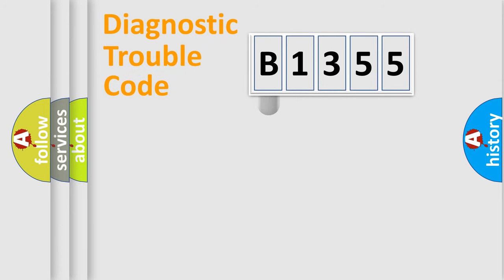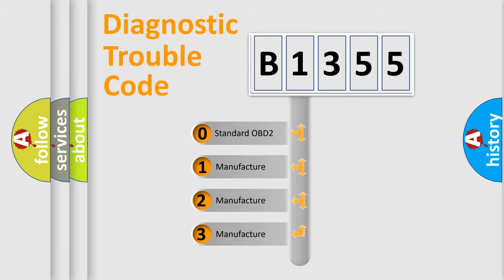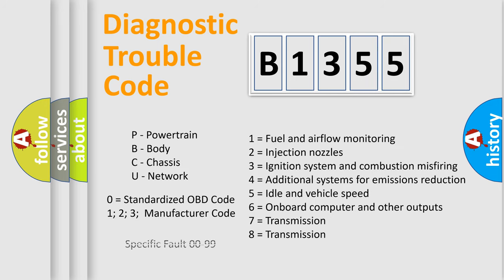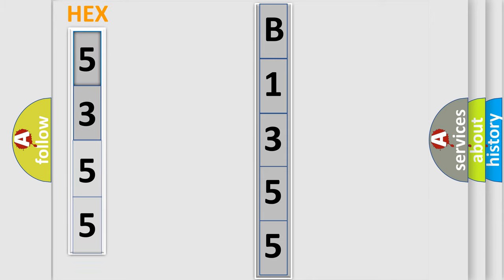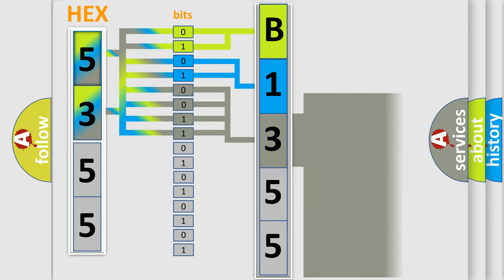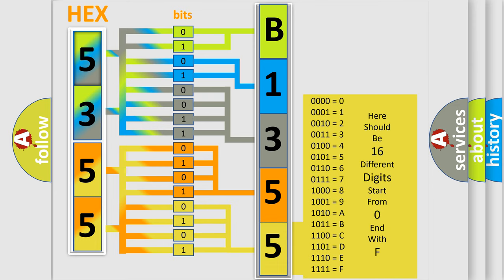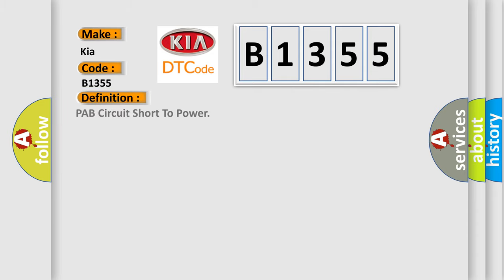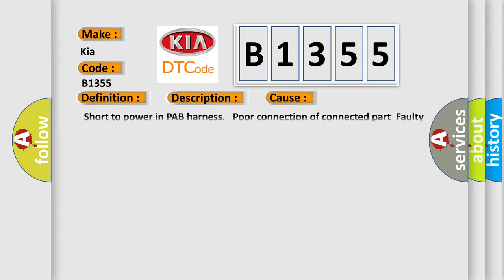DTC KIA B1355 Short Explanation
Contents:
0:21 Basic DTC analysis according to OBD2 protocol standard.
1:48 Insight into programming
2:58 A diagnostically understandable description of the Diagnostic Trouble Code
3:05 Basic error definition

Make:
Kia
Code:
B1355
Definition:
PAB Circuit Short To Power
Description:
Enable Conditions Ignition "ON" Threshold Value PAB resistance 2000 ohms Diagnostic Time Qualification More than 4 sec De-Qualification More than 8 sec
Cause:
 Short to power in PAB harness. Poor connection of connected partFaulty PAB. Faulty SRSCM.